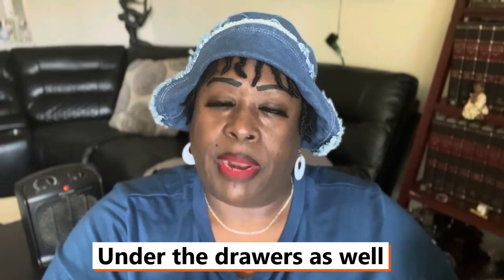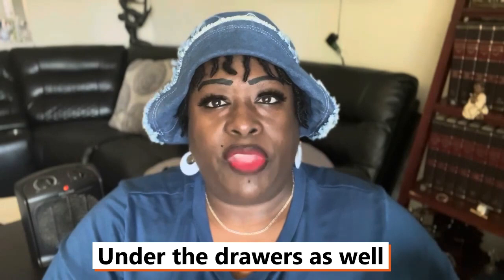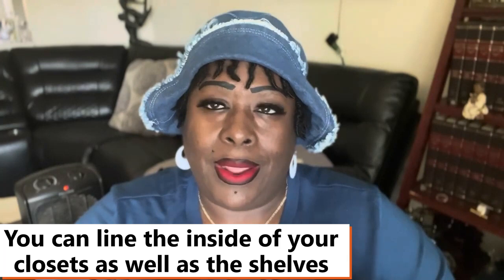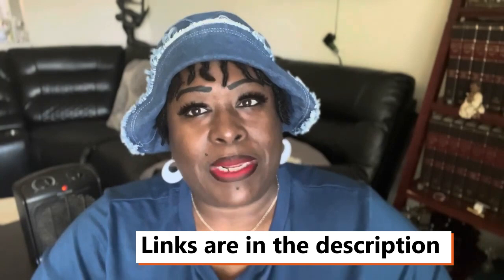The Ultimate Bed Bug Removal Guide: Step by Step Process